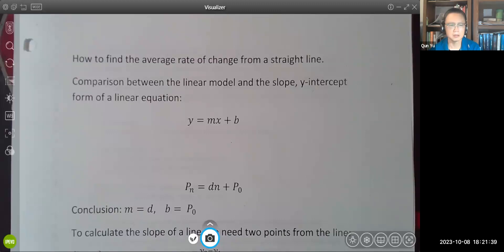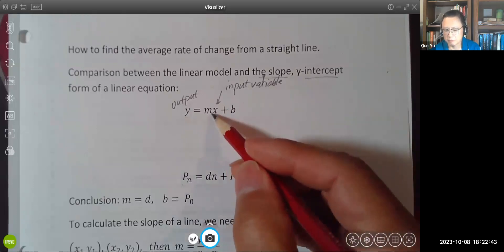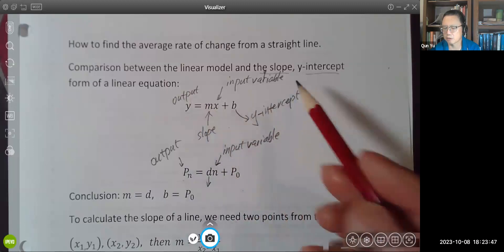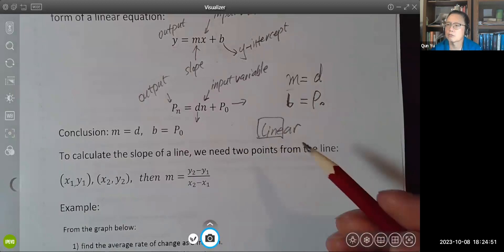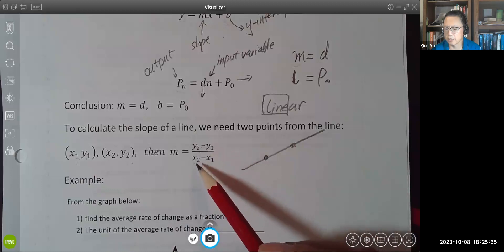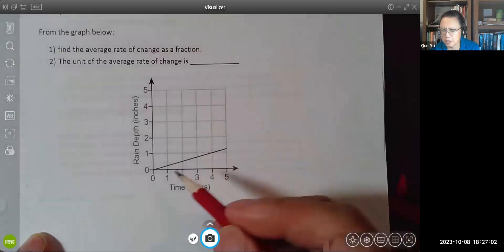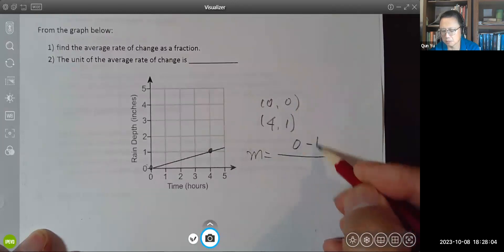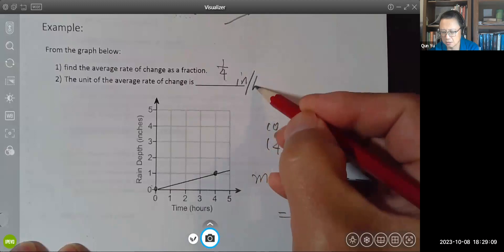QR-Unit 2 - Modeling-How to find the average rate of change from a graph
Using the two points and the slope formula to calculate the average rate of change (the slope) of a straight line.